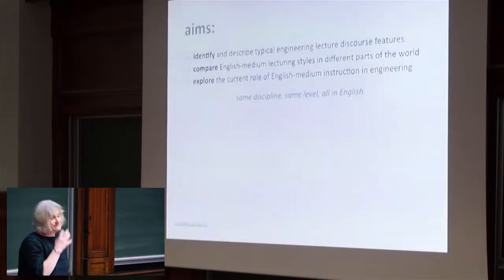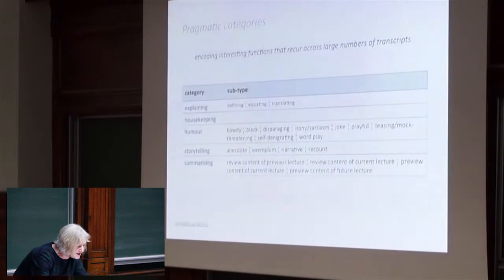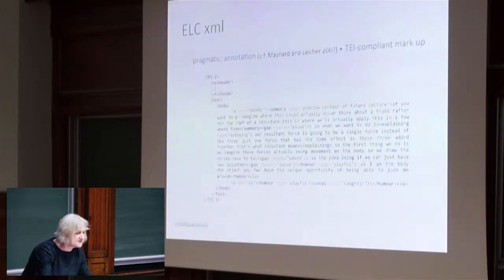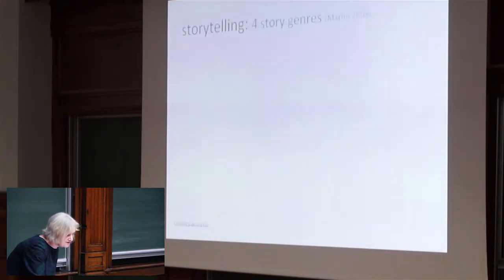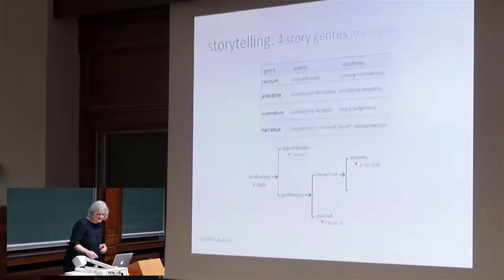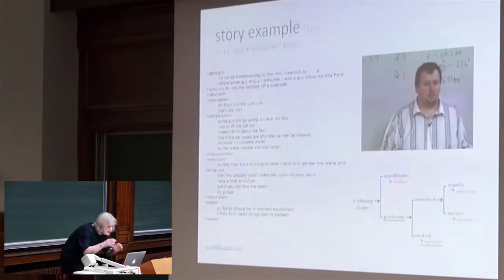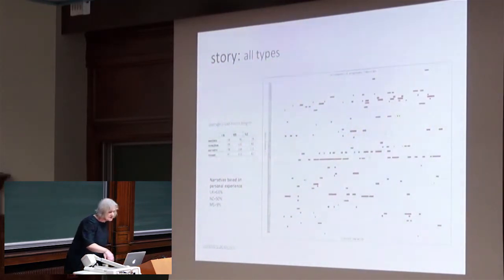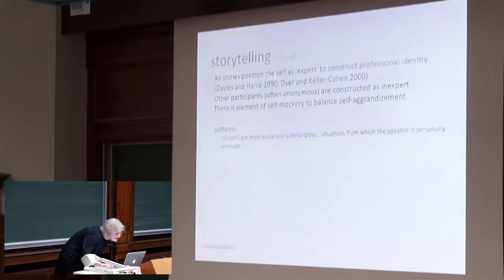Round Table : The International Classroom / Hilary Nesi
Hilary Nesi, Coventry University, UK